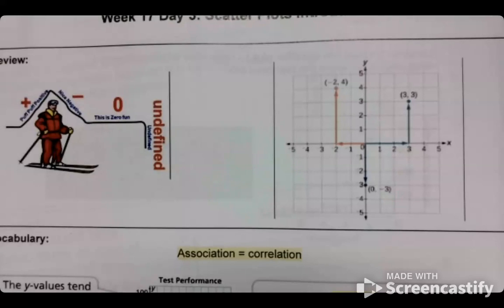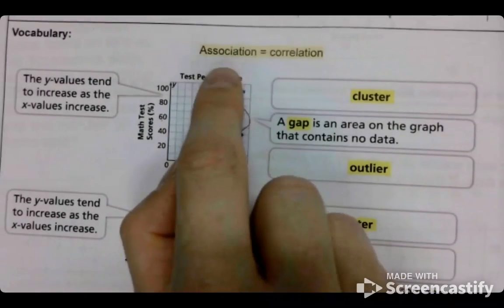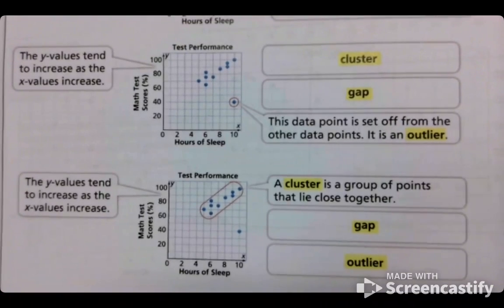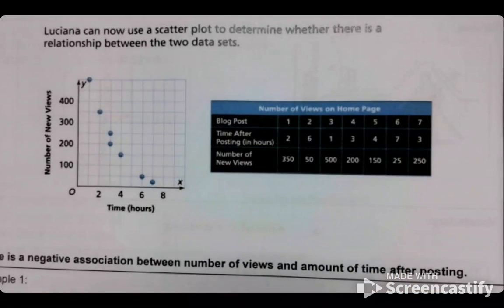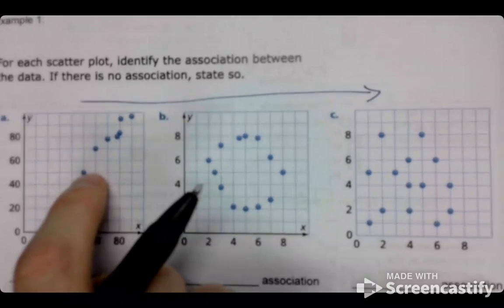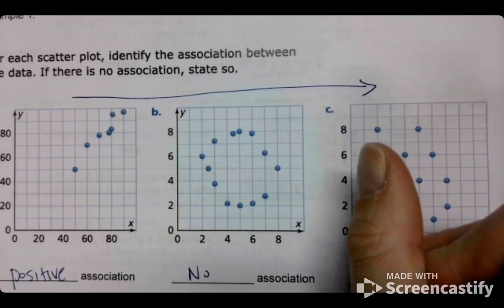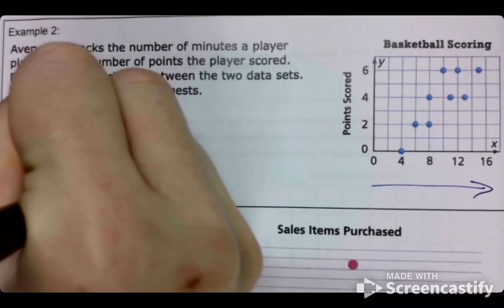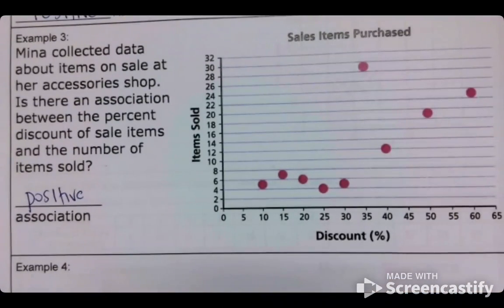Introduction to Scatterplots Part 1